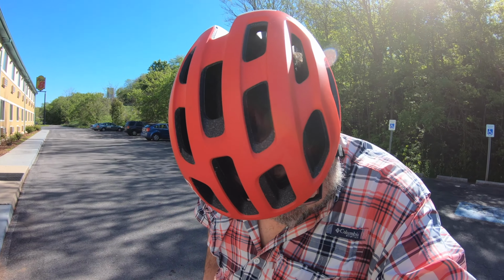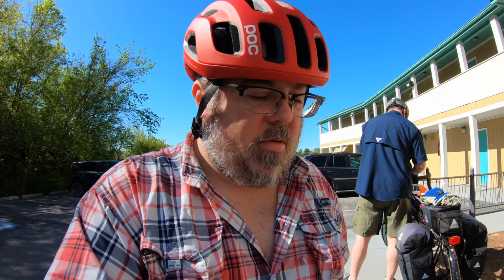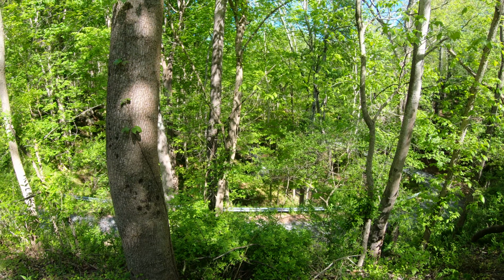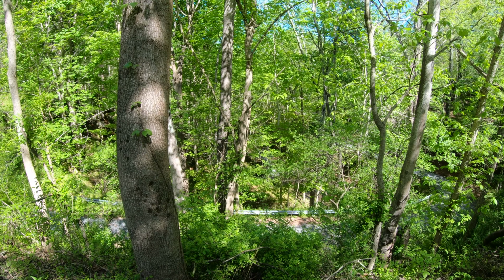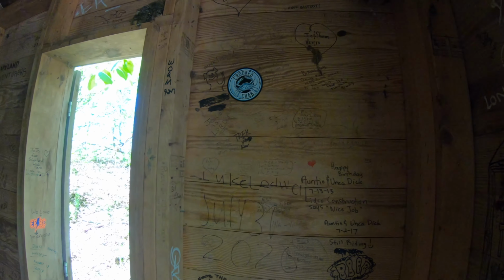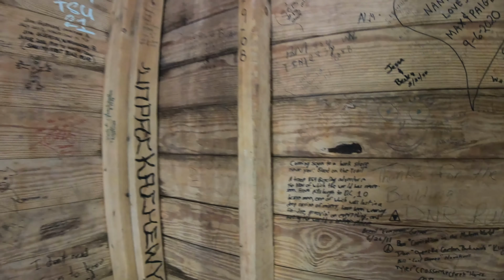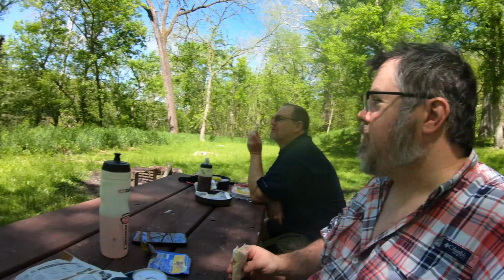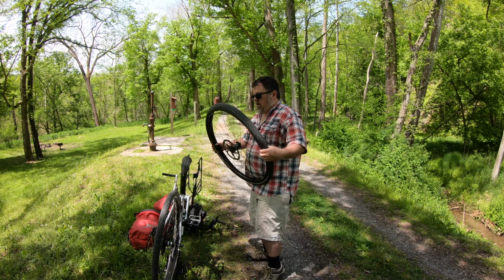C&O + GAP Bicycle Tour | DC to Pittsburgh | Hancock | PAW PAW Tunnel Bypass | Day 4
We leave Hancock, MD on the C&O and make our way over the horrendous Paw Paw Tunnel bypass!